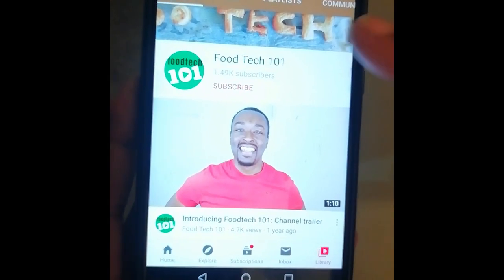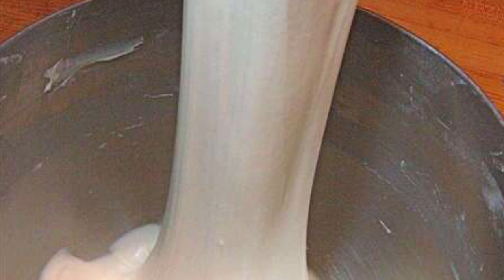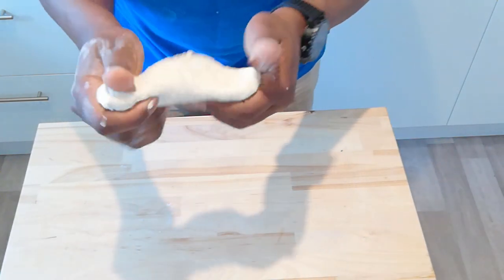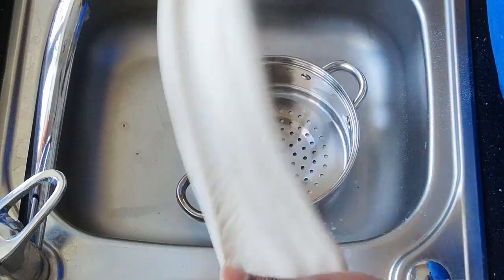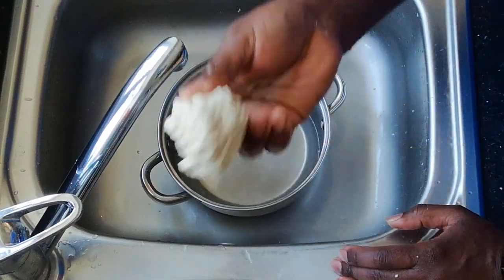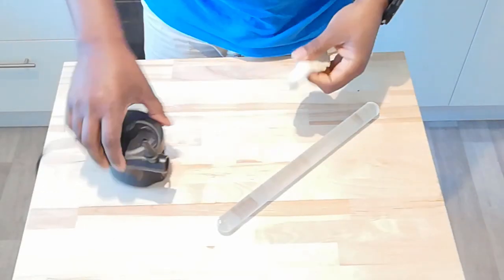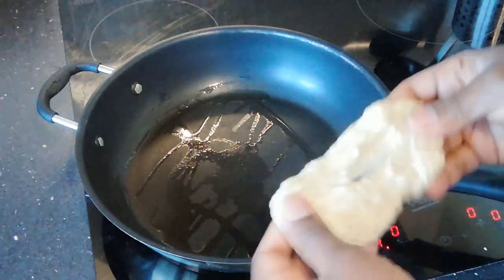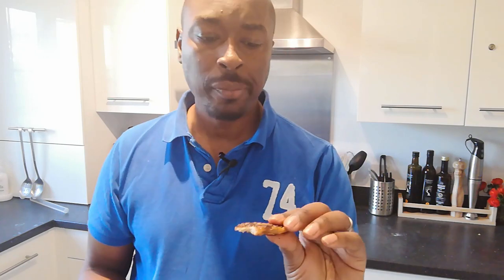🎈 Flour's Hidden Talent: The Gluten Balloon Experiment 🌾🎈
What is gluten, how do you make it and what does it actually look like? Watch this video to find out all the basics about how to make 'GLUTEN' and some of it's great uses.

Ingredients:
200g strong white flour
150ml of water

Knead together for 5 mins to form a dough. Then rinse dough using water to wash away all the starch. And 'hey presto!' You got yourself some 'gluten' !!